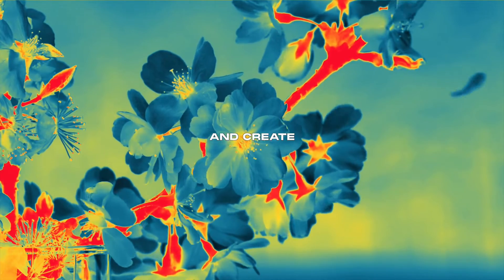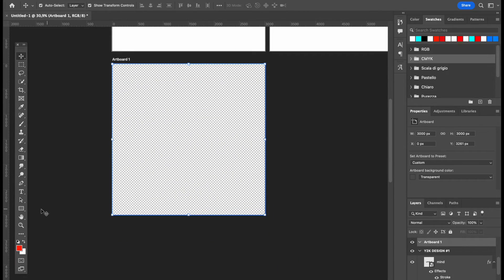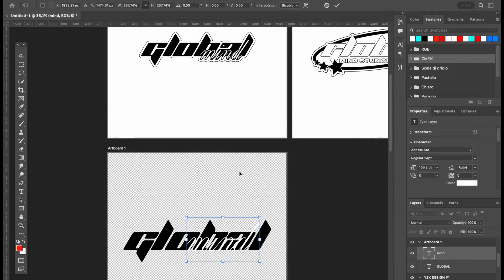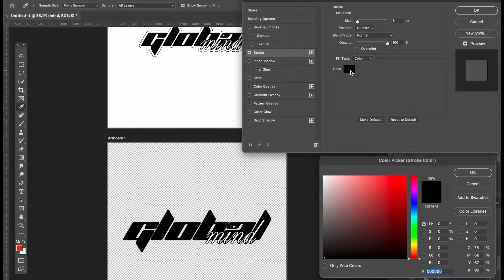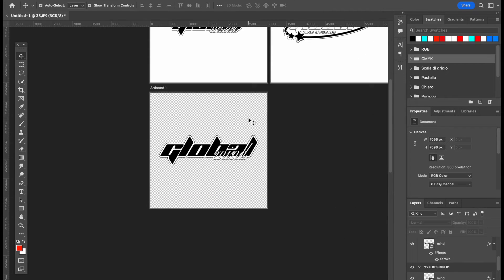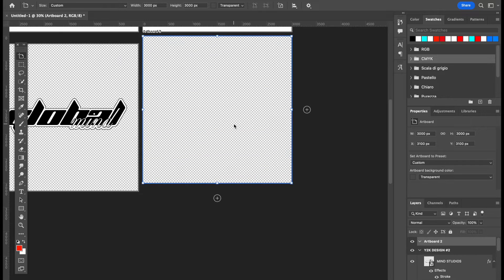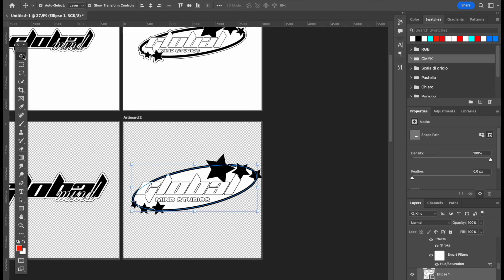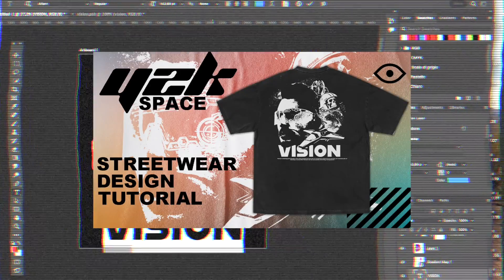EASY & QUICK Y2K DESIGN! Tutorial in Photoshop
Today i show you how to design in a beginners tutorial format a Y2K inspired design from scratch. This is so easy you could design them in under 10 minutes each!